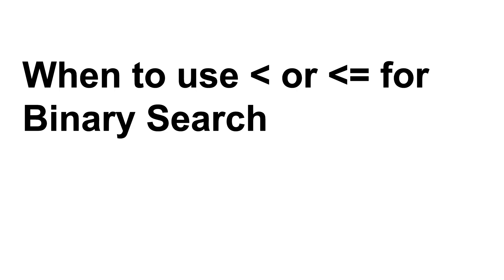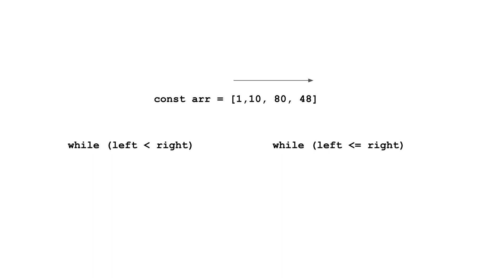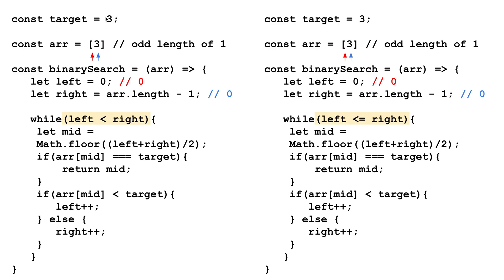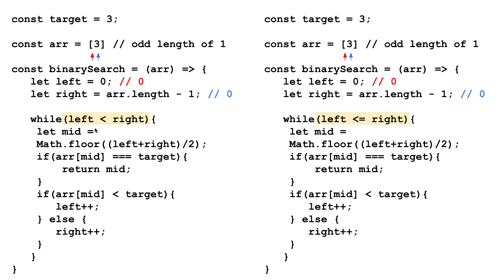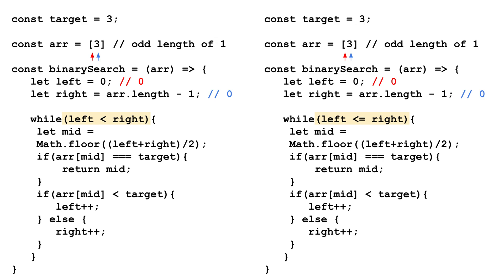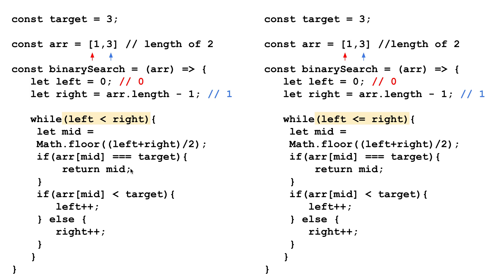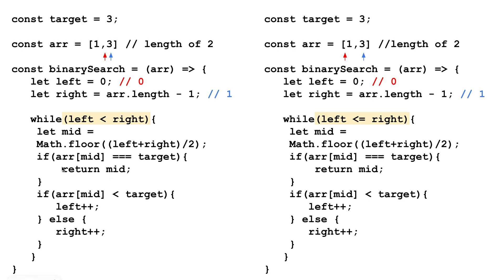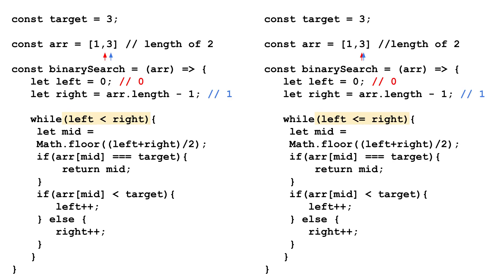When to use "=" in binary search condition?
It may be confusing as to when to use = in binary search.
Or, when to use the less-than, or less-than-equal signs. This video clarifies that, provided we are trying to determine if a value exists or not in the array.